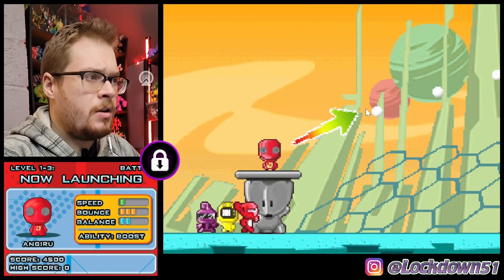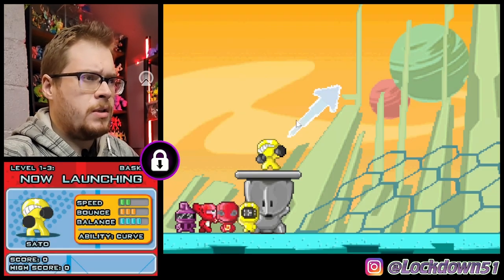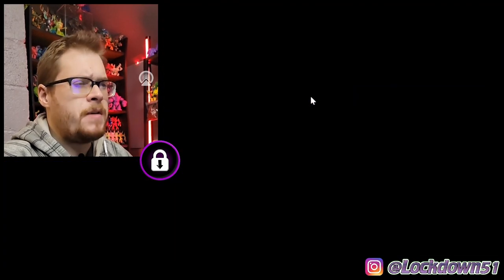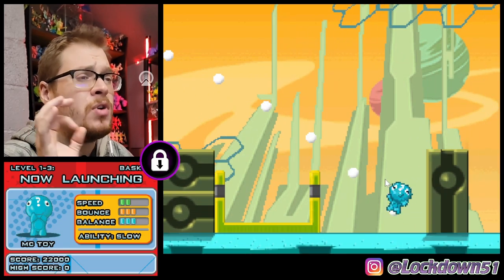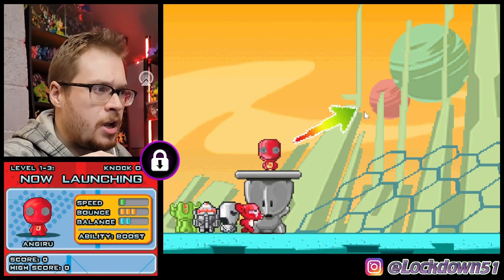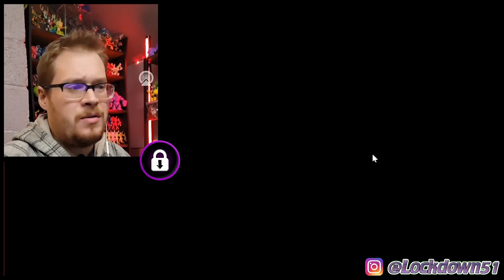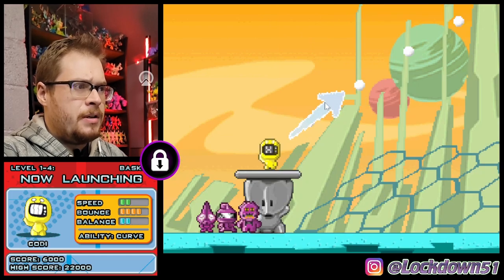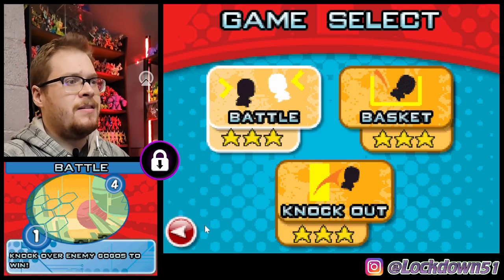Baskets will not Break Me! - Gogo's Crazy Bones "The Game" | Nintendo DS Nostalgia (Gameplay Part 2)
NEW VIDEOS! -